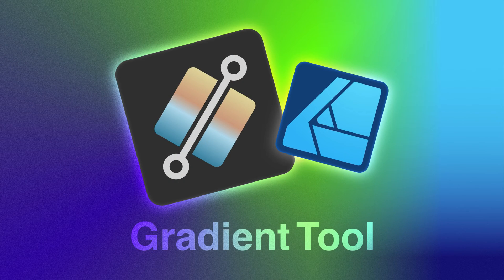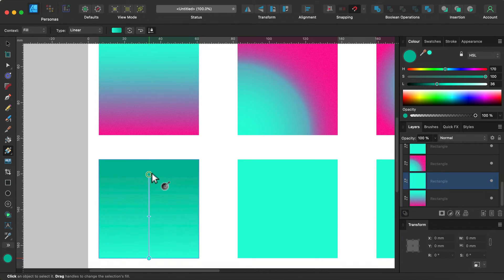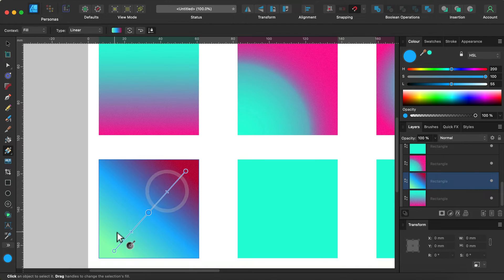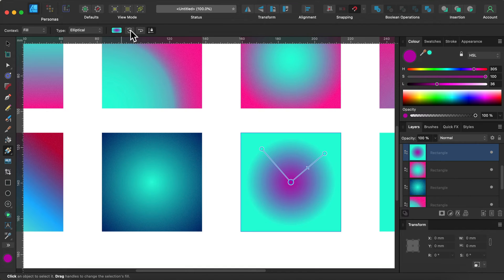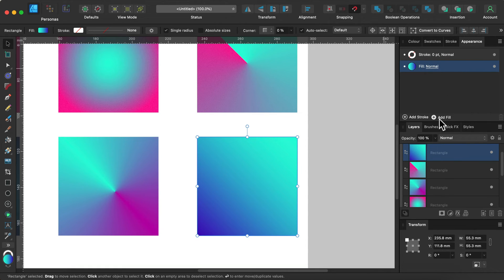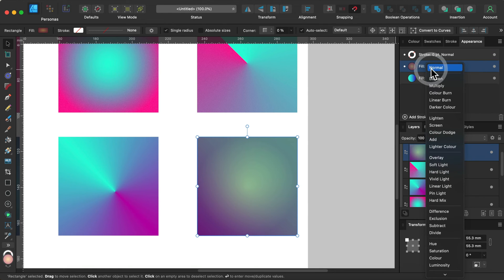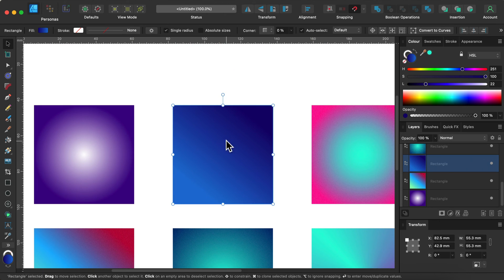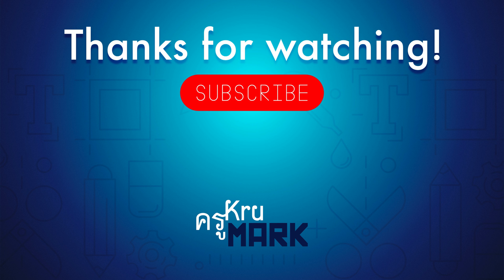Affinity Designer 2.2 Gradient Tool Tutorial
The Gradient tool is a fast way to create gradual changes of color.
Follow me for more Affinity tutorials.